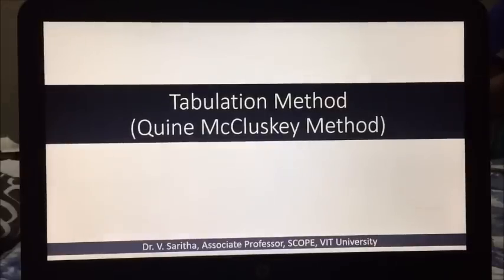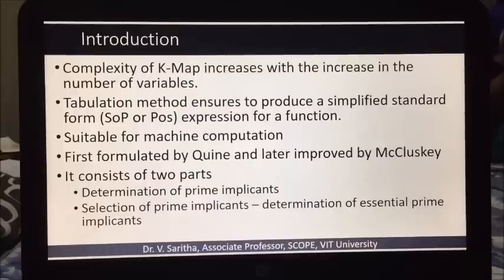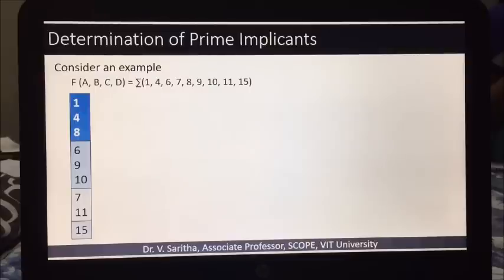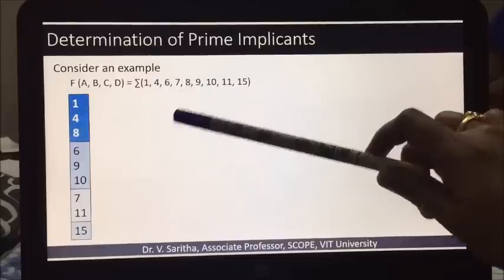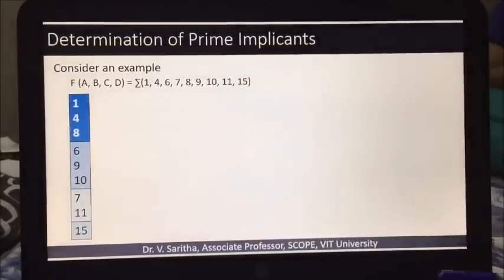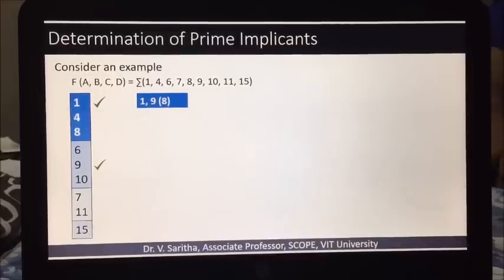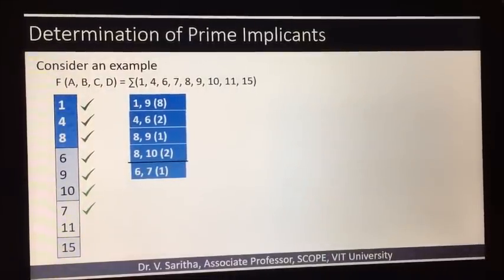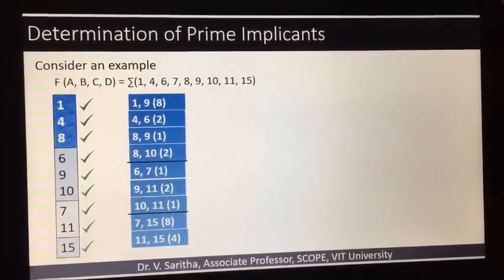Tabulation Method SoP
Tabulation method to obtain Boolean Function in Sum of Product form